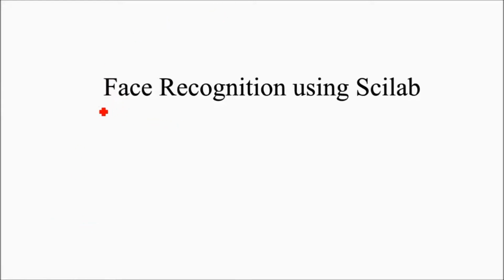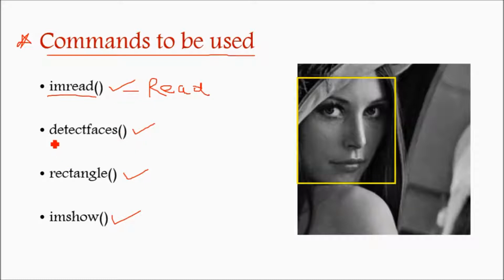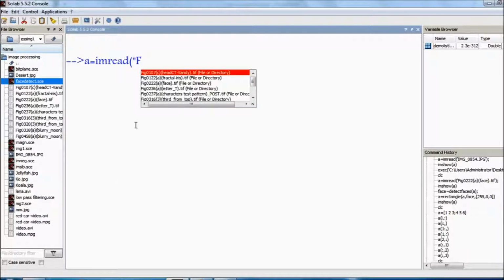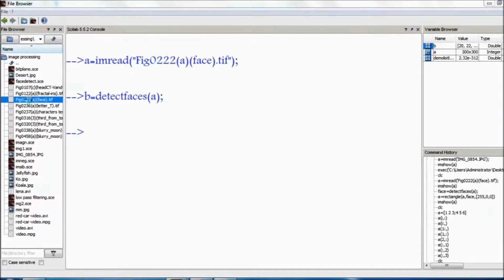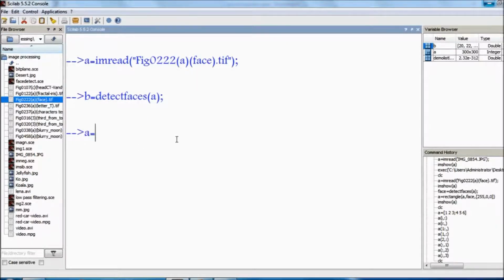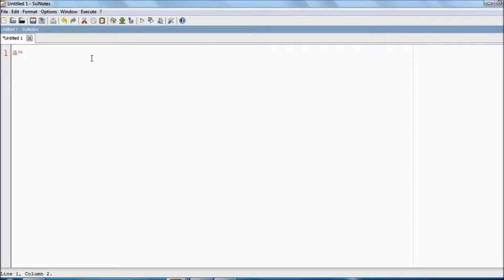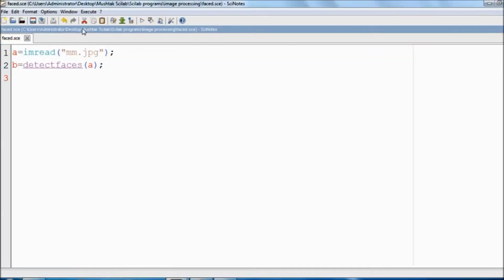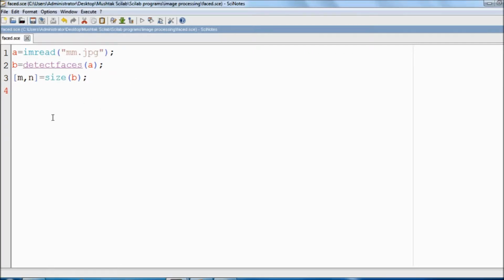Scilab Tutorial 16: Face Recognition with Scilab